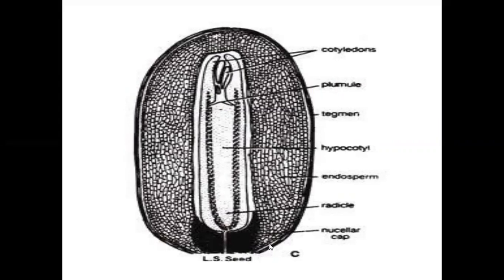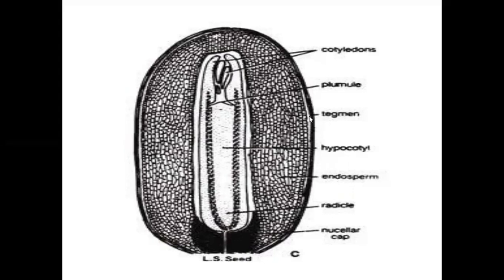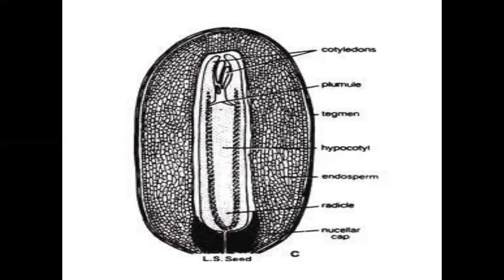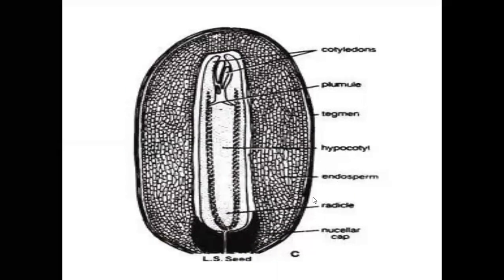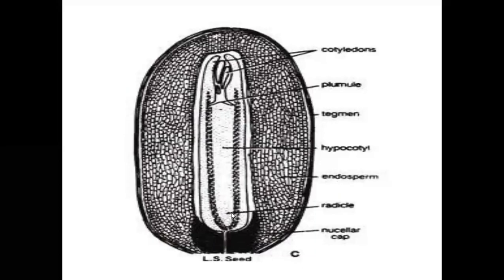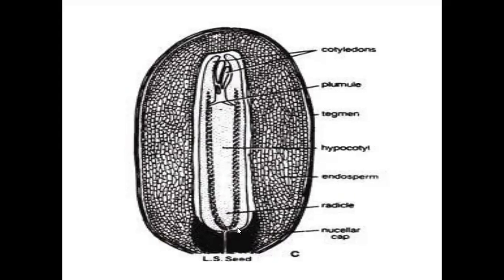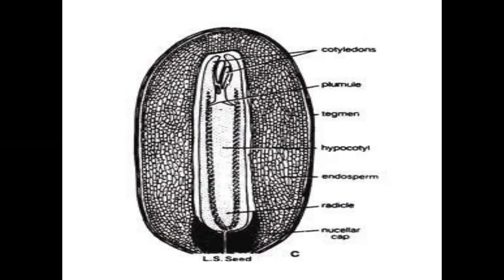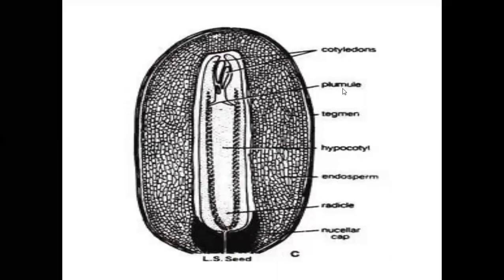Gnetum seed structure